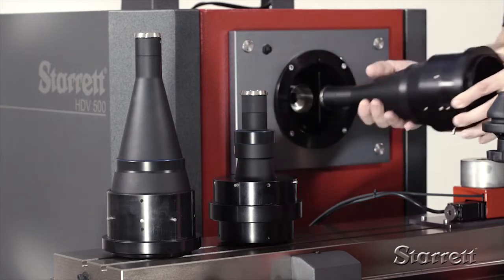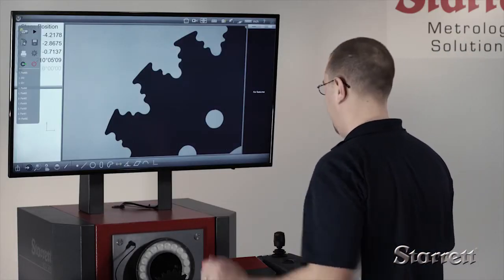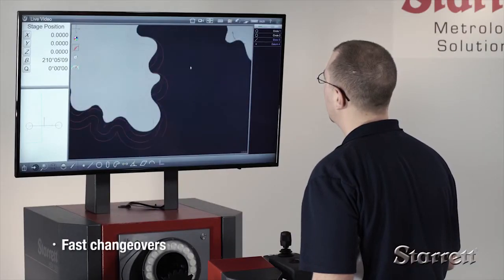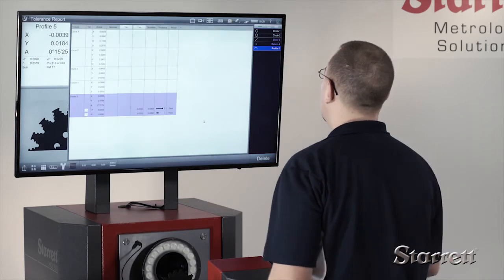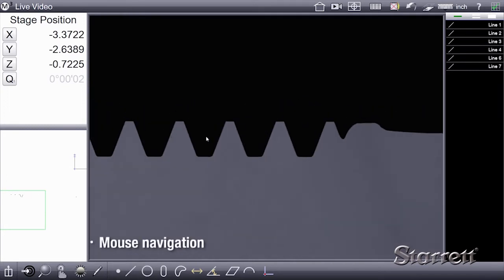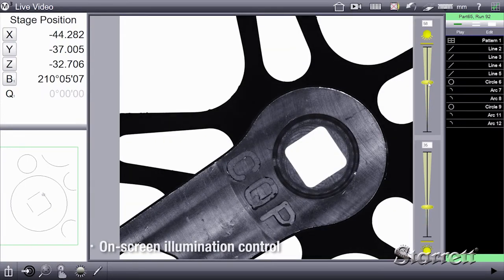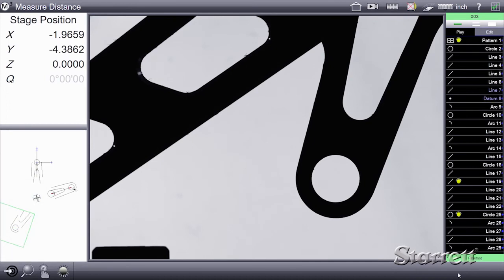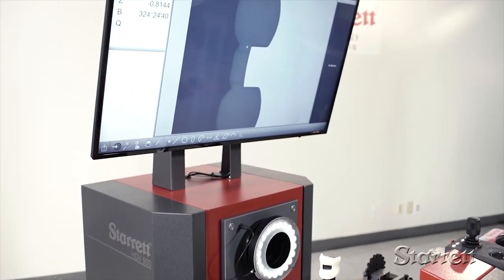Starrett HDV500 LG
The HDV500 CNC Digital Video Comparator offers the best features of a large, floor standing, horizontal optical comparator and a vision metrology system. The HDV500 has a long 20" x 8" (500mm x 200mm) X-Y stage and heavy-duty steel construction. The workstage is the same as the popular HF600 and HF750. The heart of the HDV system centers on a uniquely designed interchangeable lens mounting system (patent pending) to a hi-resolution 5 mega-pixel digital video camera. The HDV500 is available with a choice of three telecentric lens options for micron-level resolution and for accurate Field-of-View (FOV) measurements. With MetLogix™ M3 Metrology software, DXF CAD ﬁles can be imported and 2D Go-No-Go digital overlays can be developed directly from the CAD ﬁles. Video edge detection (VED) allows real-time interaction of the imported ﬁle with the video image of the part being inspected. Productivity speed and accuracy are all enhanced.

Features:
-Steel construction with nickel plated stage tooling plate
-21.3" x 5.1" (540 x 130mm) workstage top plate
-CNC controls
-330lb (150kg) maximum load capacity
-3" (75mm) of focus travel
-Helix angle adjustment with ±15° Vernier scale
-X-Y and focus positioning via joystick and trackball positioning
-Heidenhain  glass scales for 20μin (0.5μm) X and Y resolution
-LED illumination for surface and profile lighting
-5 mega-pixel black and white digital video camera (2448 x 2058 pixels)
-Floor standing model